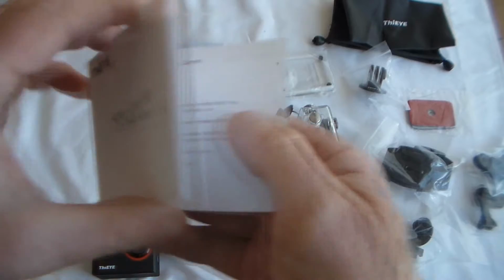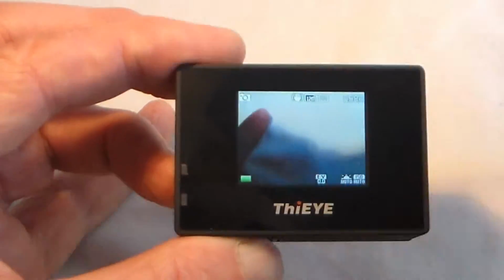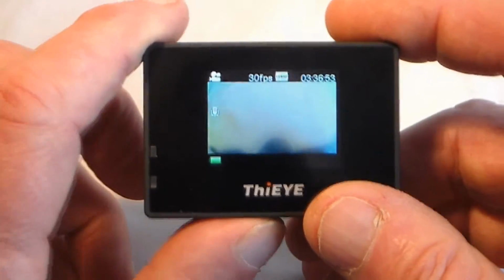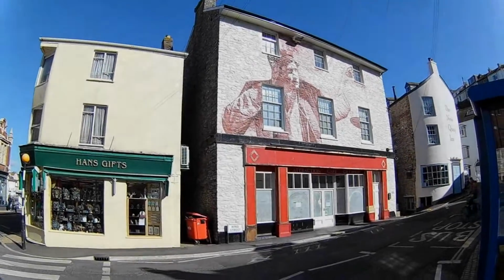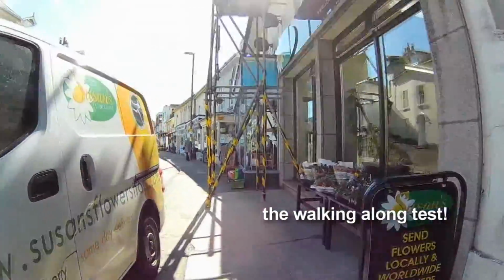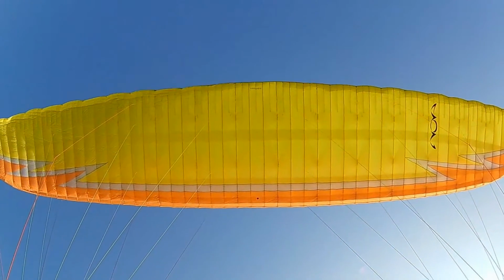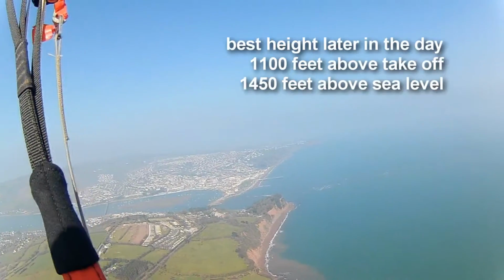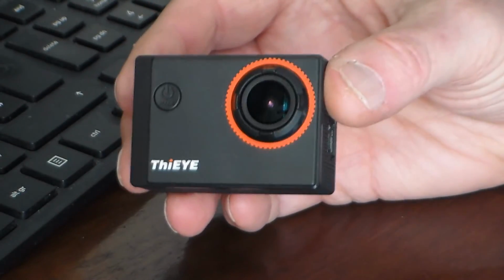Unboxed and Tested ThiEYE i60 1080P Action Camera - A good budget action camera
ThiEYE i60 WIFI 1080P 60fps Action Camera unboxed, how to use and LOADS of test clips.  Impressive results from this budget action camera. A rival for the GoPro Hero3. One of my top budget cameras for 2016.